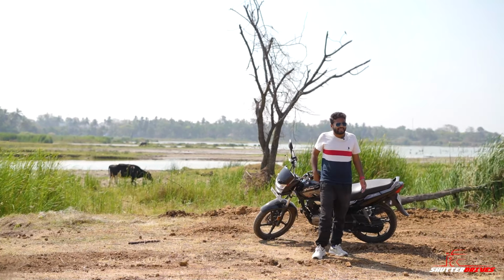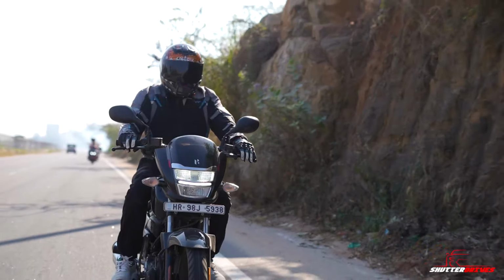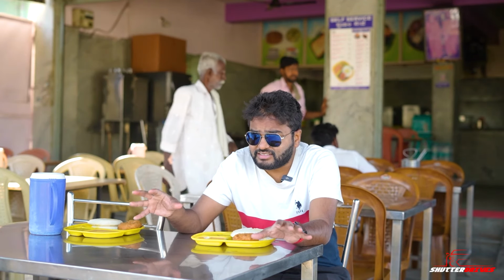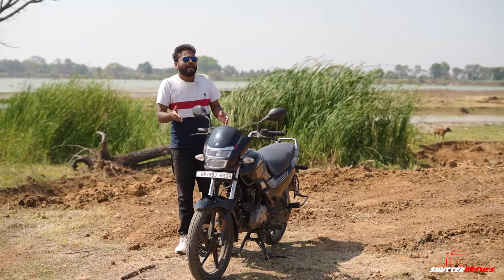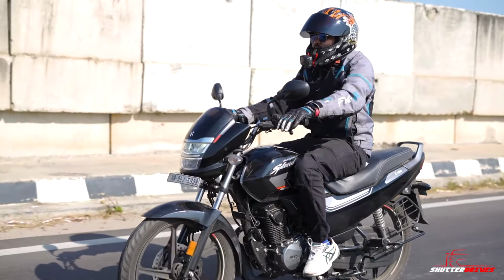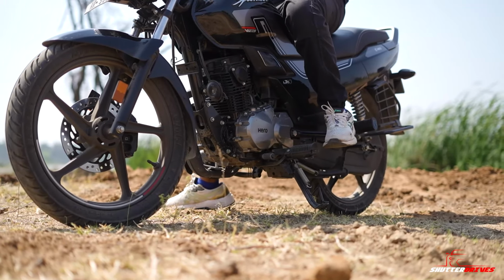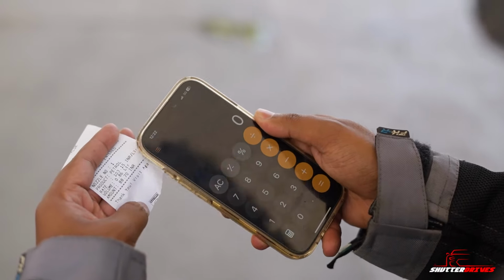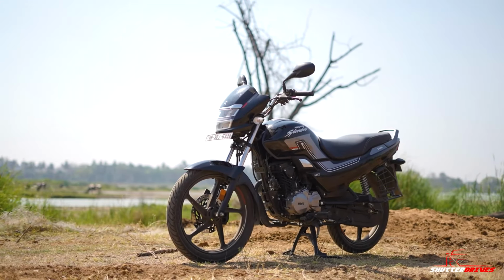Hero Super Splendor XTEC | 81 Kmpl Mileage | Fuel Efficiency Test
Branded Content : Hero claims that Super Splendor XTEC gives 69 kmpl mileage 😱. But does it really? We put it through the paces on a ride to Tumkur in the most real-world conditions that the motorcycle will ever encounter.

Be it cityscapes, rural roads or highways. It saw it all! Yet, it churned out an unbelievable fuel economy that makes this an holistic package!
What do you think about the Super Splendor XTEC?